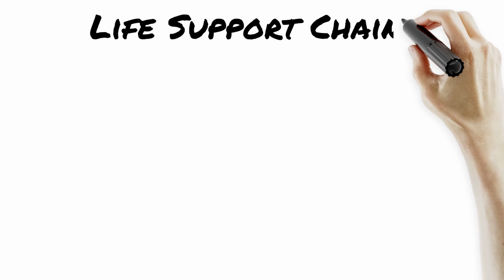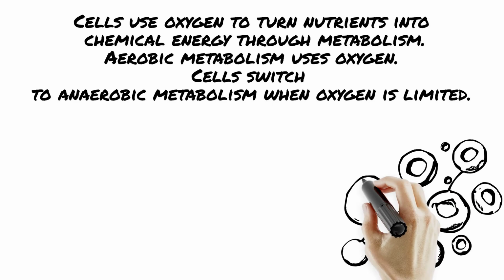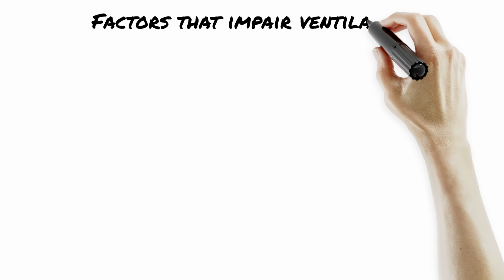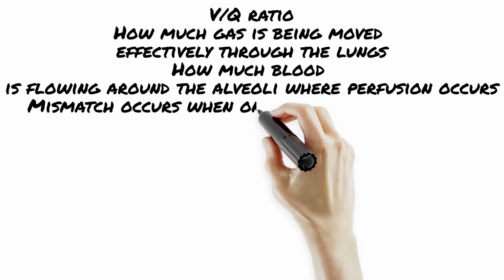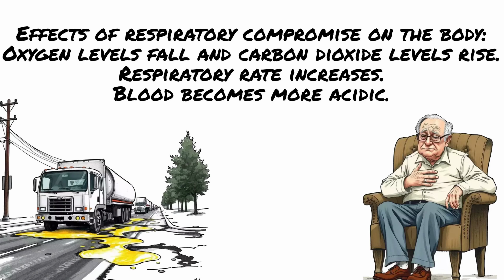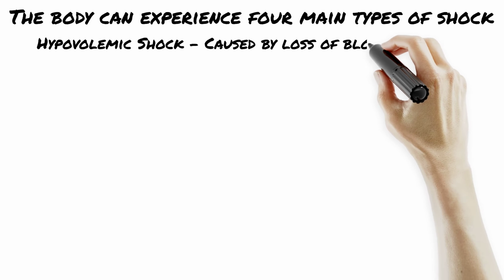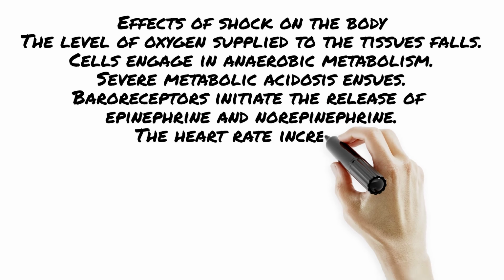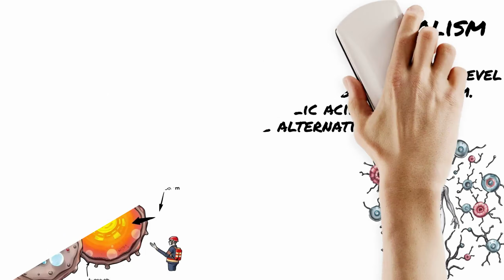EMT Training: Human Body Part 3 – The Shocking Truth About Shock & Life Support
In Human Body Part 3, we dive deep into shock, oxygen delivery, life support, and essential anatomy every EMT must know. Whether you’re prepping for EMT school, sharpening your paramedic skills, or just love medical science, this episode will boost your knowledge and confidence.

📚 What You’ll Learn in This Video:

Types of shock & how they affect the body 🫀

Life support chain & oxygen transport 🚨

Cellular metabolism & why it matters for patient care

EMT tips to recognize and treat critical emergencies

💡 Perfect for EMT students, paramedics, first responders, and medical enthusiasts who want clear, engaging, and memorable EMS education.

References: Nancy Caroline's Emergency Care in the Streets Jones & Bartlett Learning; 9th edition (August 12, 2022)